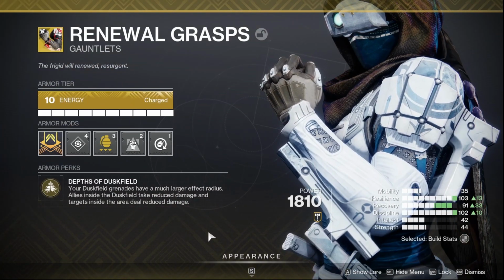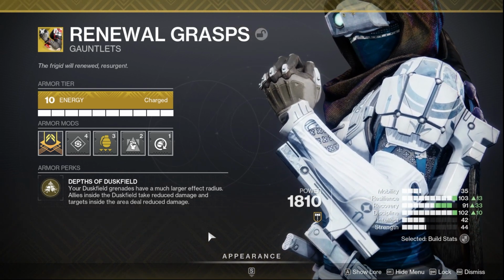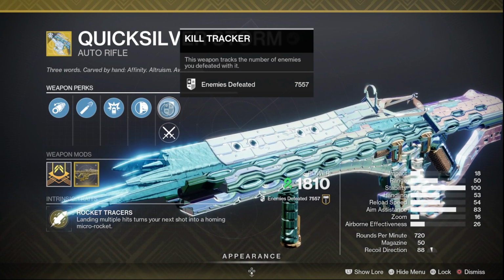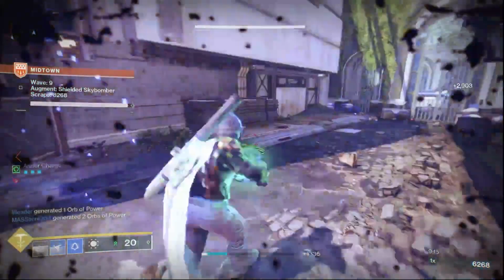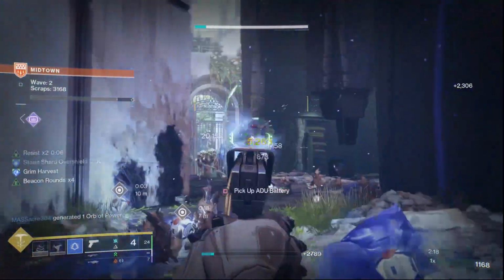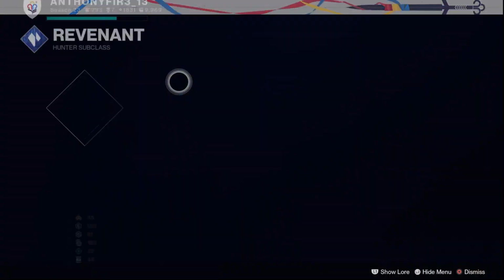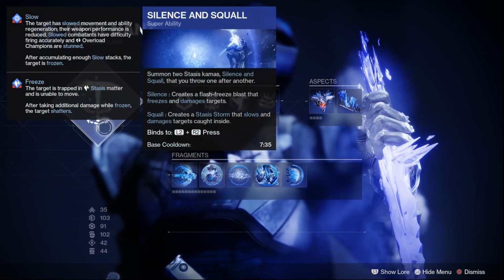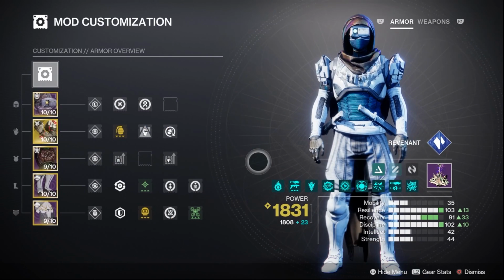THIS ENDGAME STASIS HUNTER BUILD IS INSANELY GOOD! | Destiny 2 Hunter build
INTO THE LIGHT IS HERE

In this video I am showing my viewers a very strong and insane endgame stasis Hunter build
With quicksilver and indebted kindness sidearm.